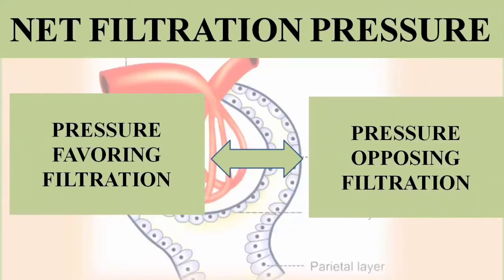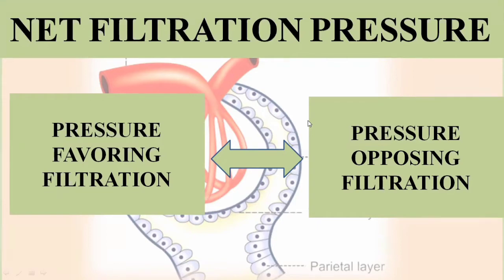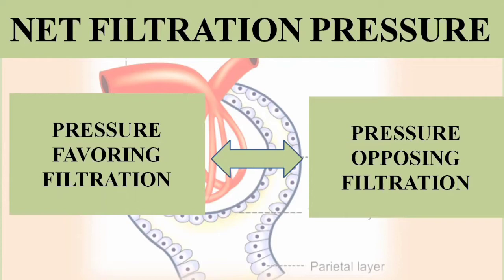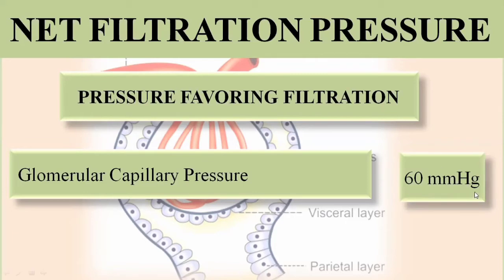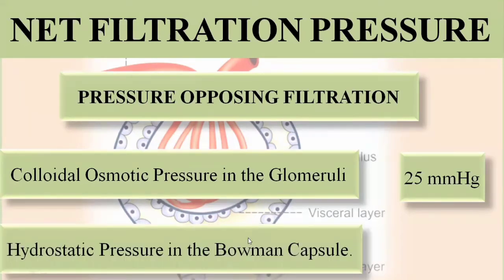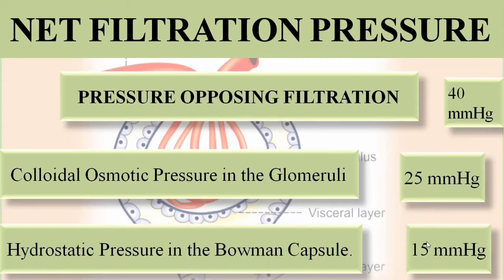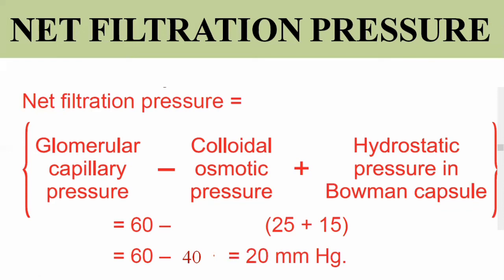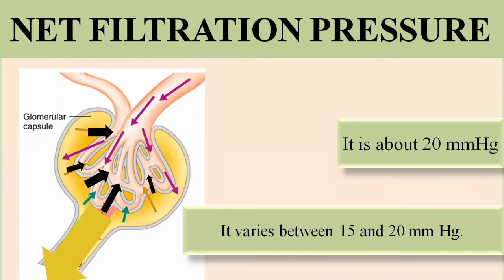Net Filtration Pressure | Calculation of Net Filtration Pressure | GFR | Renal Physiology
Net Filtration Pressure
Calculation of Net Filtration Pressure

Glomerular Filtration Rate
Function of Nephron
Renal Physiology